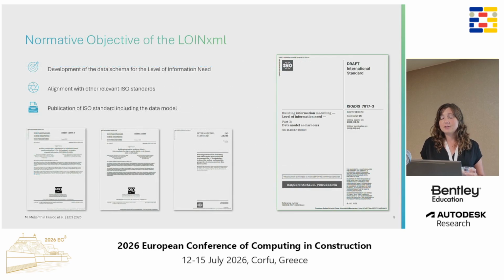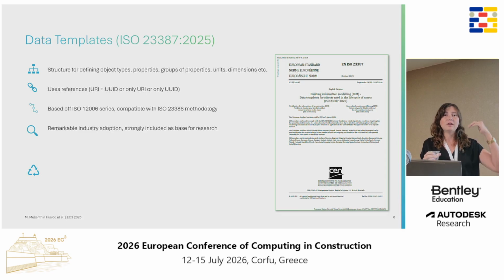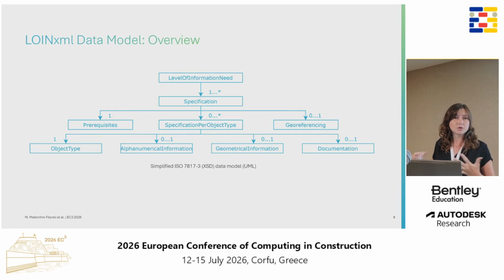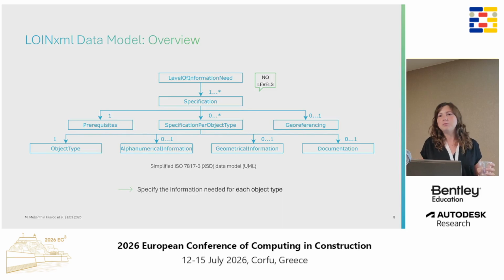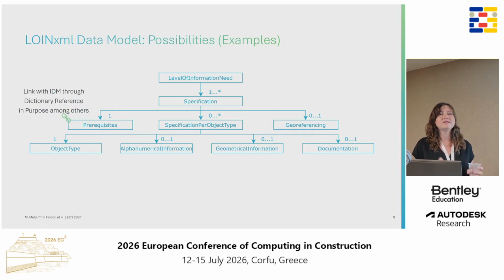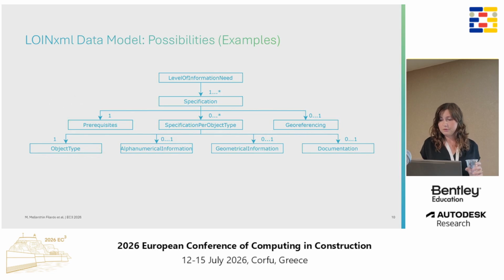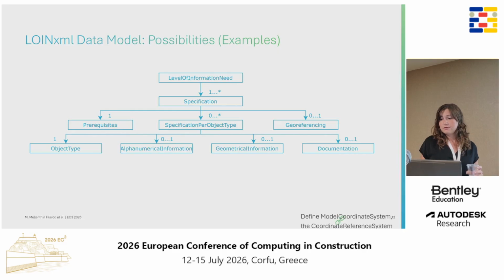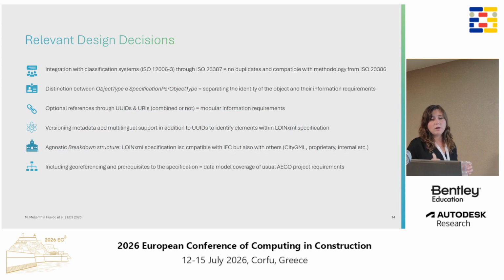2026 EC3 - 272 - Presenting the LOINxml Schema: Discussing Design Decisions and Intended Application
"Title: Presenting the LOINxml Schema: Discussing Design Decisions and Intended Application

Authors: Mellenthin Filardo, Martina (1,2);
Debus, Paul (1);
Zentgraf, Sven (3);
Jaud, Štefan (4);
Clemen, Christian (5);
Lee, Ghang (6);
Beetz, Jakob (7);

2: Erfurt University of Applied Sciences, Erfurt, Germany;
3: Ruhr-Universität Bochum, Bochum, Germany;
4: Jaud IT GmbH, Moorenweis, Germany;
5: Universtiy of Applied Sciences Dresden, Dresden, Germany;
6: Yonsei University, Seoul, South Korea;
7: RWTH Aachen University, Aachen, Germany;
8: Technical University of Munich, Munich, Germany

Session: Digital Twins & Asset Intelligence

Abstract: The Level of Information Need introduced in ISO 19650 gained a standardized machine-readable data model with the LOINxml (ISO 7817-3). This paper presents the normative context of this standard with a short outline of the specification process of the LOINxml data model. Through systematic analysis of schema elements and design decisions, this work demonstrates how LOINxml enables structured, transaction-based requirement specifications supporting alphanumerical, documentation, and geometrical information across project lifecycles. The contribution establishes LOINxml as foundational infrastructure for digital information requirements while identifying threshold conditions and future research directions essential for industry implementation."